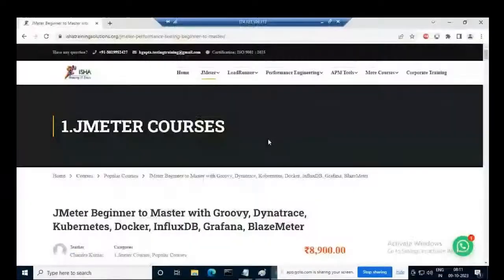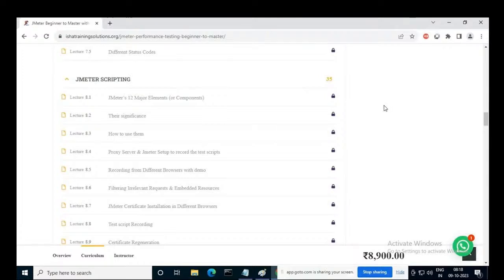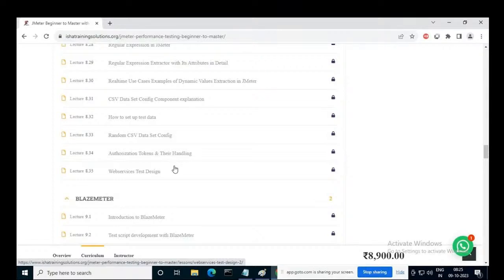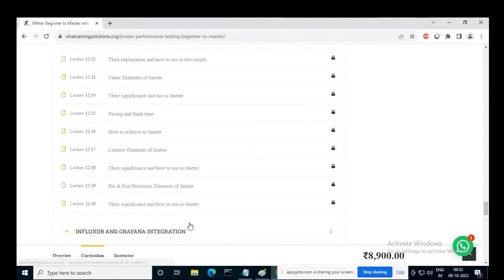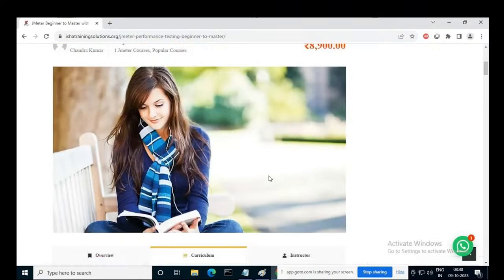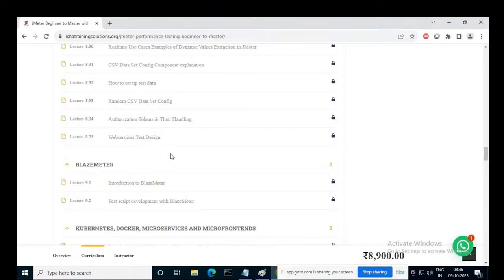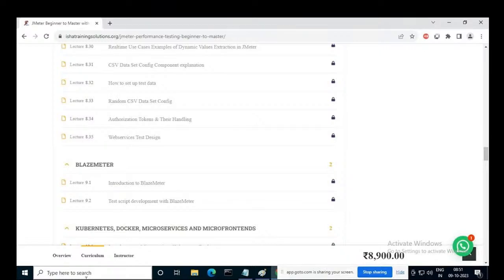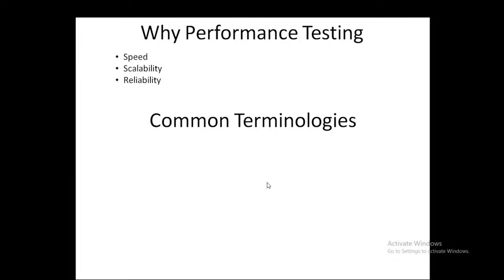JMeter Beginner to Master with Groovy Scripting Demo. WhatsApp us on +91-8019952427 to enroll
JMeter Beginner to Master with Groovy Scripting and Dynatrace Integration Demo on 9th October 2023.

2) Cloud Performance Engineering in DevOps - Core to Master Level

9) SAPGUI protocol - Performance Testing for SAP applications Using LoadRunner

19)Automated Performance : End user experience , Monitoring and Jenkins Pipeline execution – Crash Course

28)Winning New Performance Testing Clients and Presenting Performance Test Proposals

29)Crash Course On Performance Monitoring – End User Experience of Web and Mobile Apps